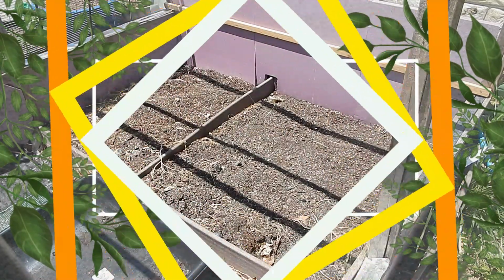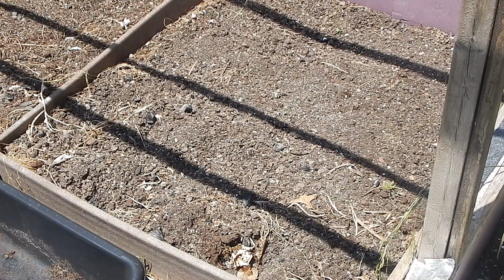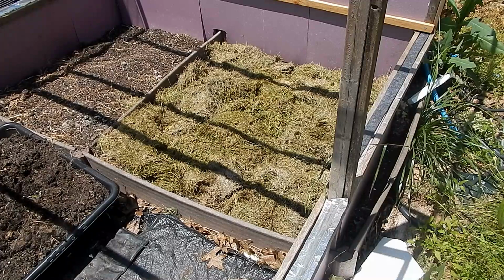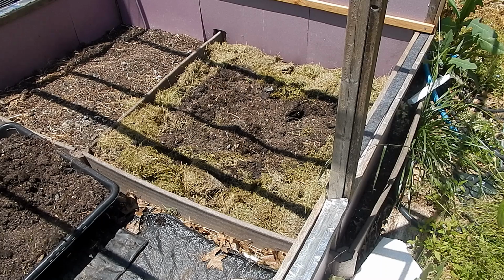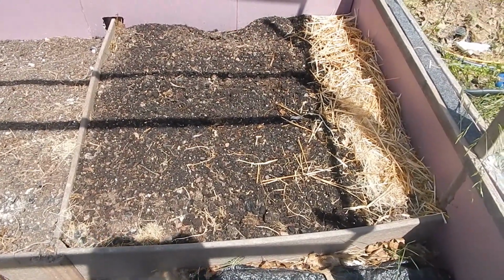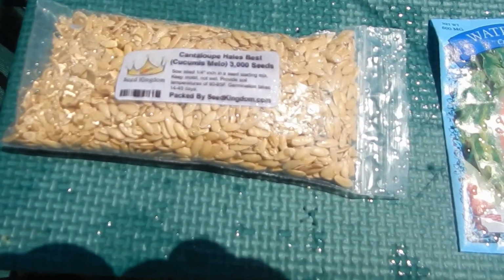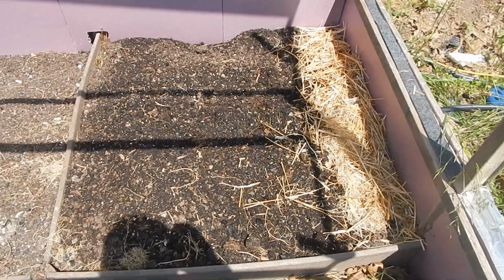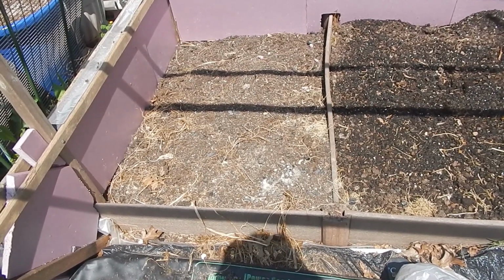The Frugal Garden: Preparing Raised Garden Soil for Planting after Transition PT 1